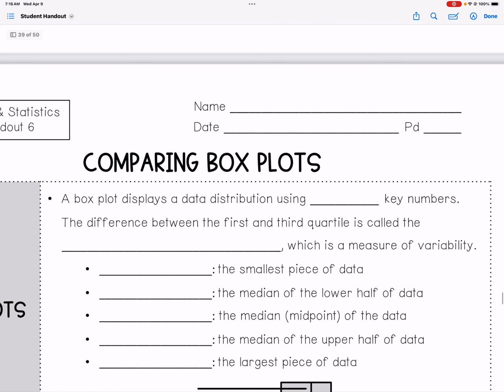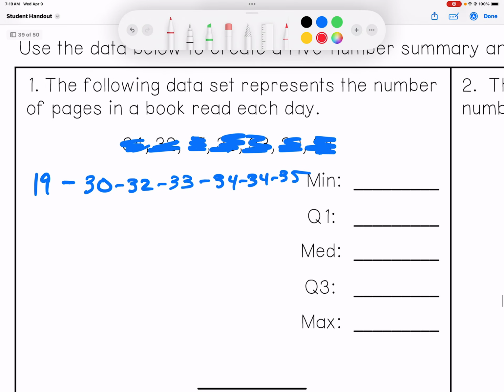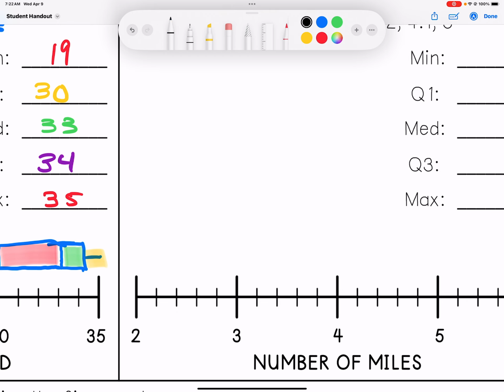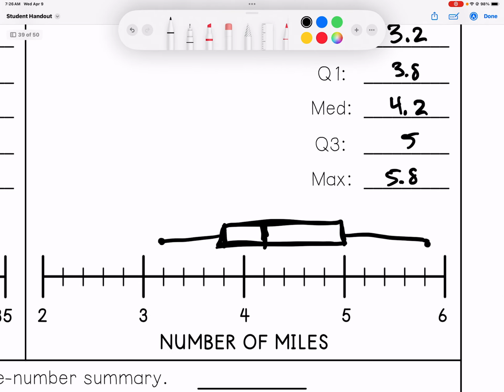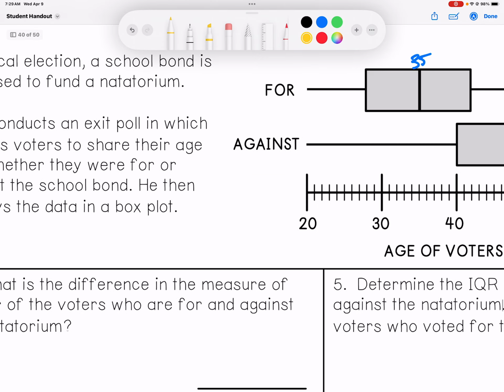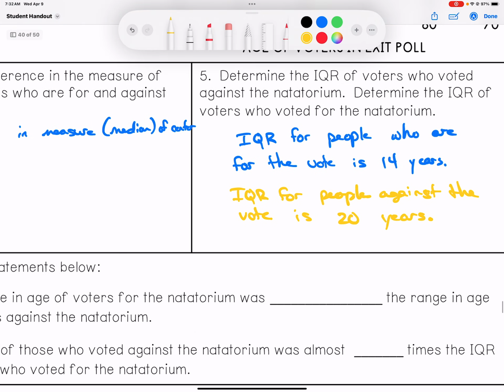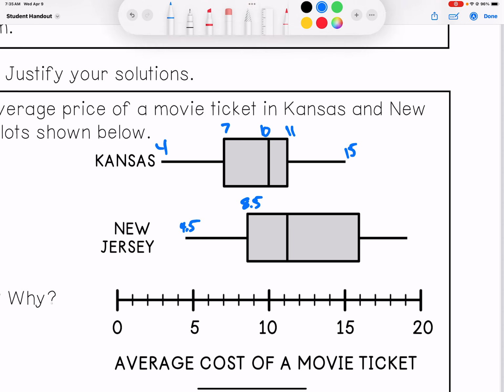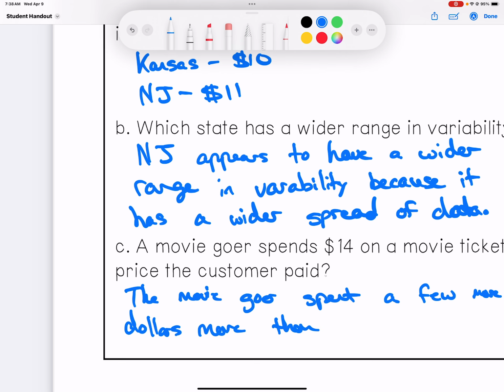Unit 10 Lesson 6 - Comparing Box Plots